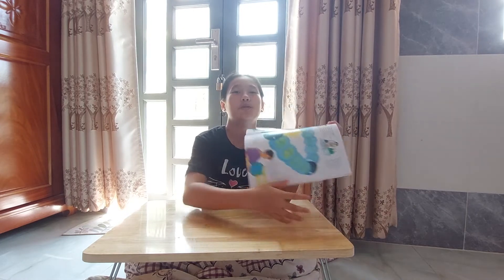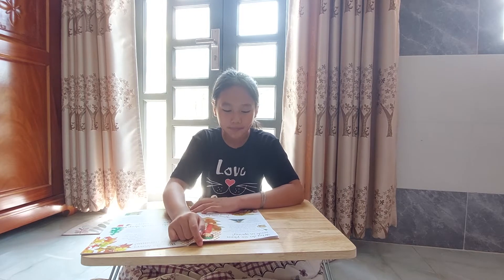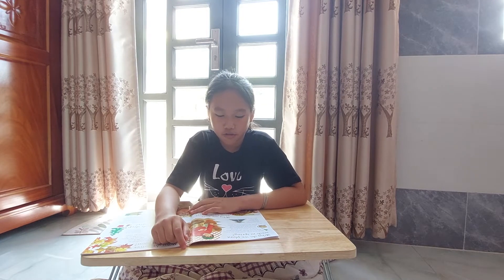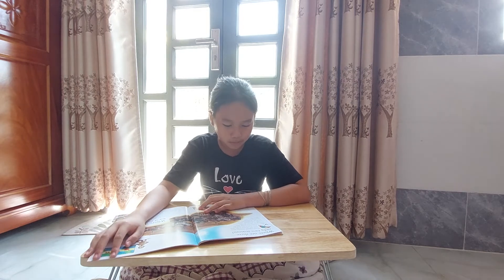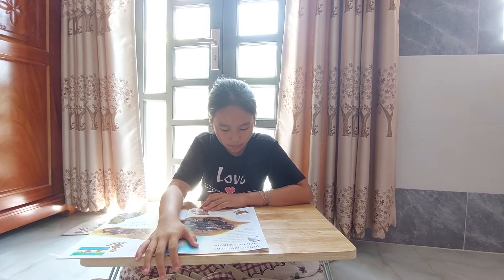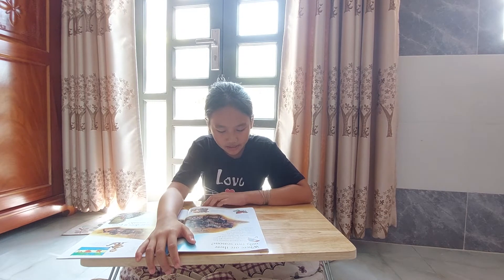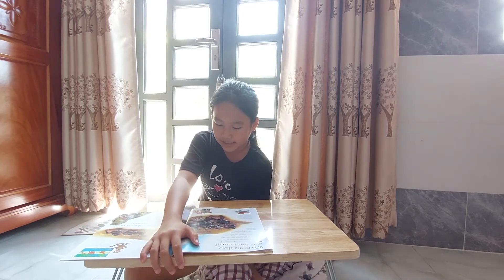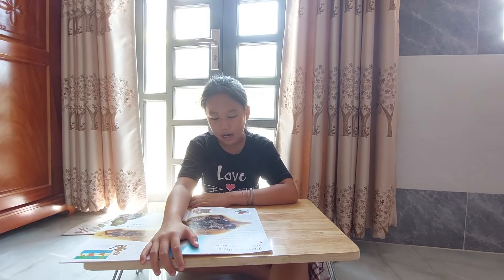I wonder WHY. The Sun Rises. P2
Như Lê (Levic)